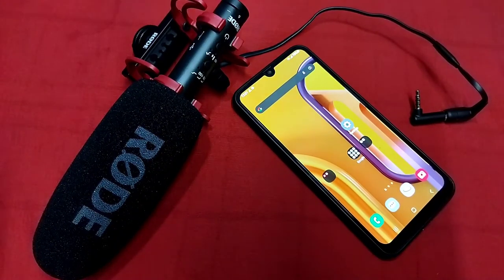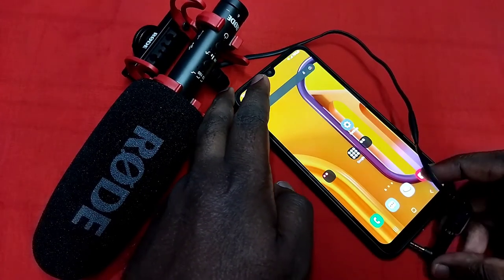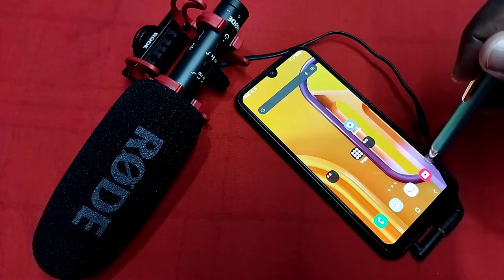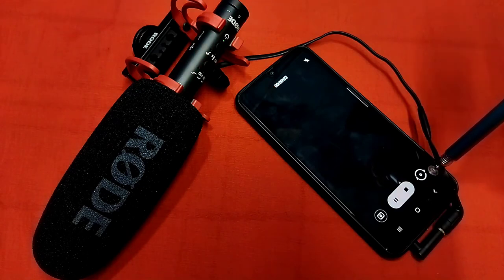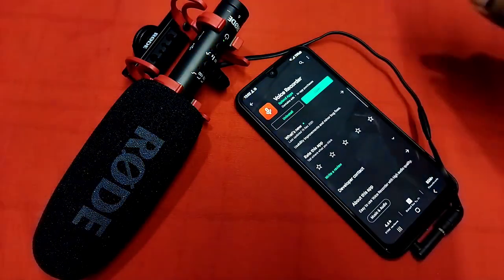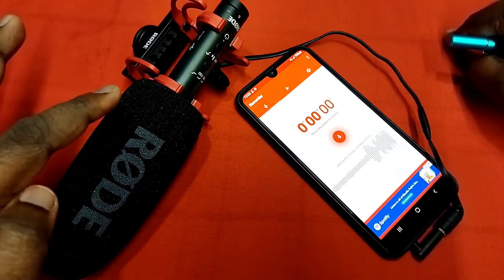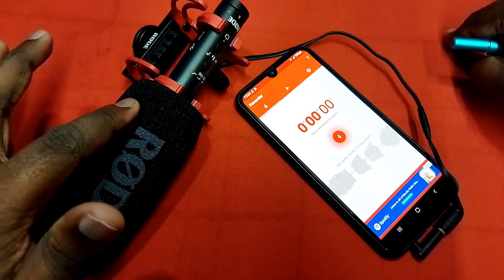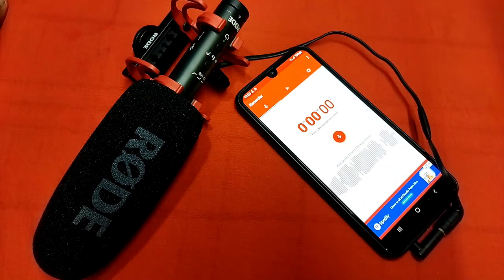How to connect External Microphone to Samsung Galaxy Phone | Video Recording with external Mic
connect Samsung Galaxy android phone with External Microphone,
RODE Microphone,
External Microphone,
Connect Microphone To Smartphone,
Phone video camera not recording using external microphone,
Phone video camera recording using external microphone,
connect External Microphone to your smartphone,
How to Connect External Mic to your Smartphone,
Samsung Galaxy,
Rode mic,
External mic,
Android,
iphone,